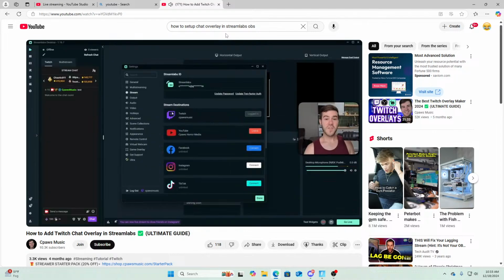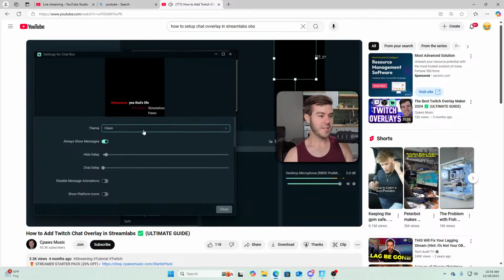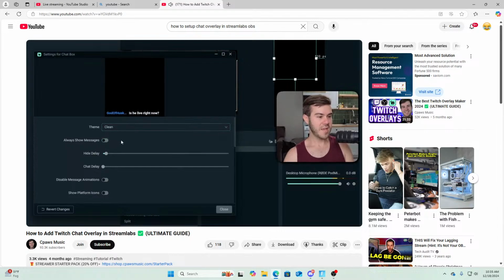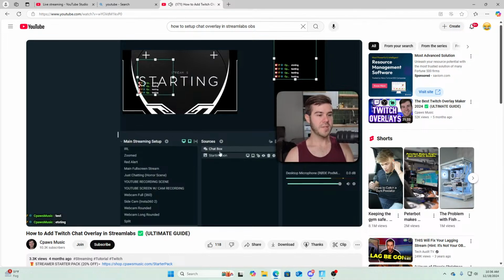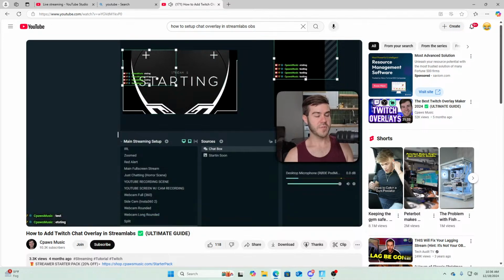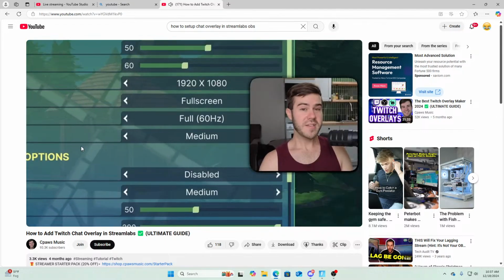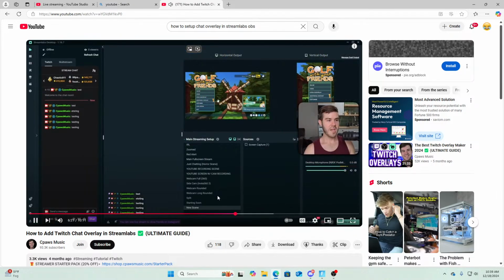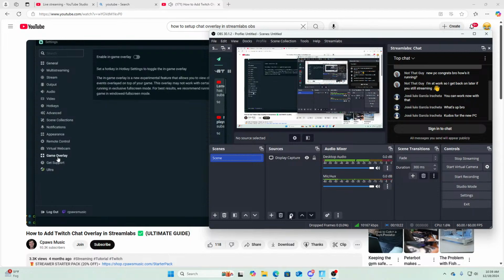playing fortnite new pc